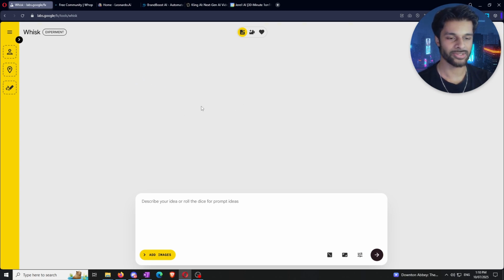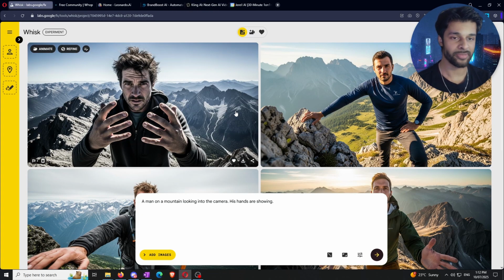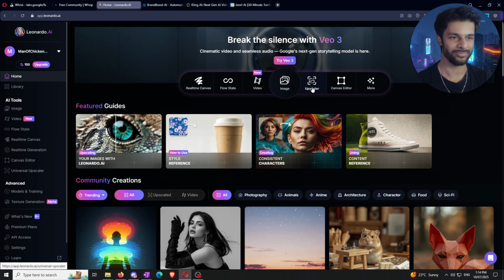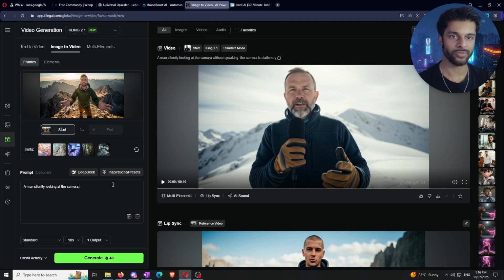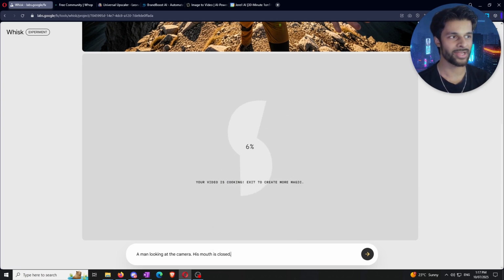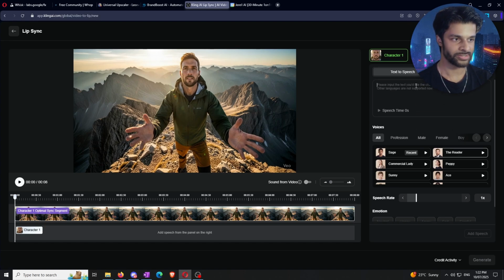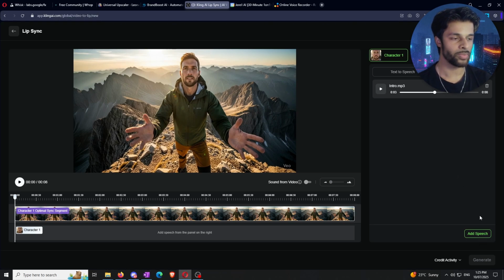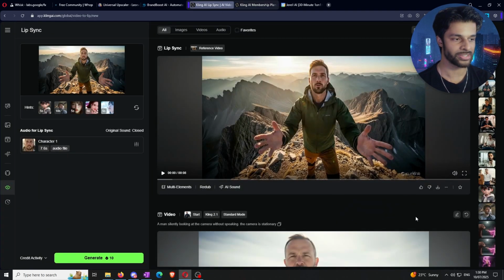How to Make a Talking AI Avatar for FREE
Yep so I go through how to make a talking AI avatar for free

00:00 - Intro
00:24 - Goal: Professional AI Avatars
00:33 - The Secret Method
00:55 - Free vs. Paid Tools
01:11 - 3-Step Workflow
01:36 - Step 1: Create the Image
01:40 - Using Whisk AI
02:25 - Image Prompting
04:23 - Reviewing Generated Images
04:57 - Step 2: Animate the Image
05:01 - Improving Image Quality (Optional)
06:58 - Animating with Kling AI (Advanced)
08:23 - Animating with Whisk AI (Simple)
09:37 - Reviewing Animated Video
10:43 - Step 3: Lip Syncing
10:52 - Using Kling AI Lip Sync
11:03 - Adding Audio
12:47 - Watermark Removal
15:25 - Final Result
16:12 - Outro